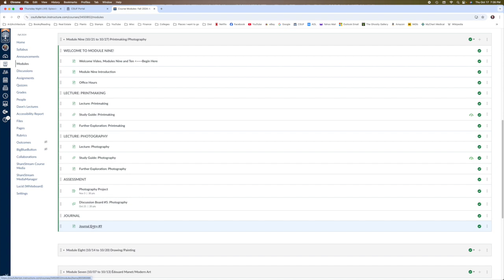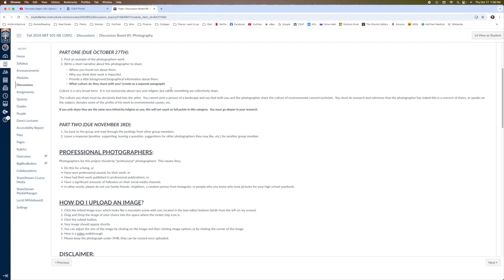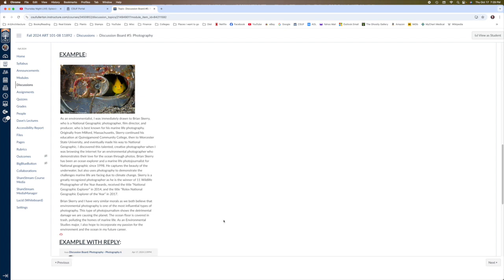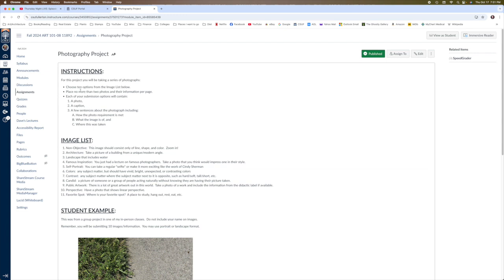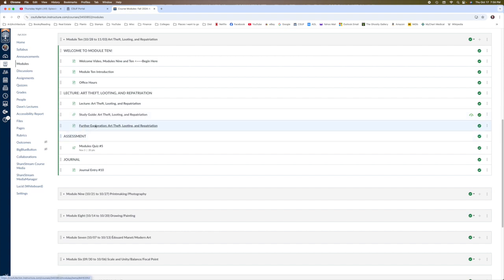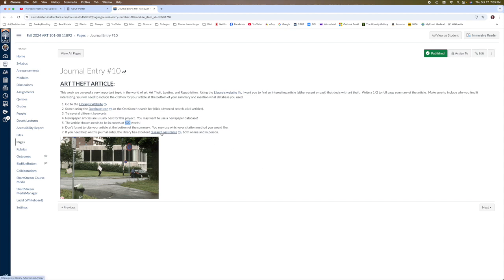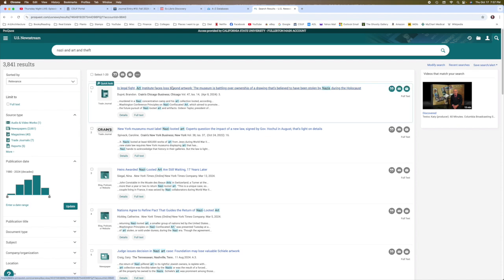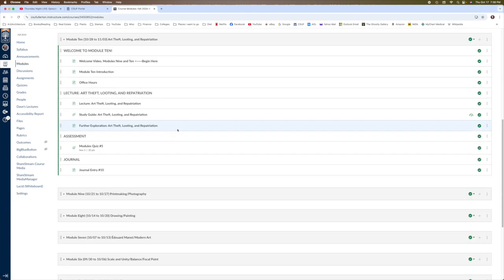CSUF ONLINE-INFORMATION FOR MODULES NINE AND TEN-FALL 2024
Online, Fall 2024